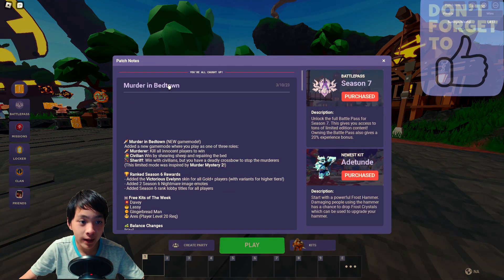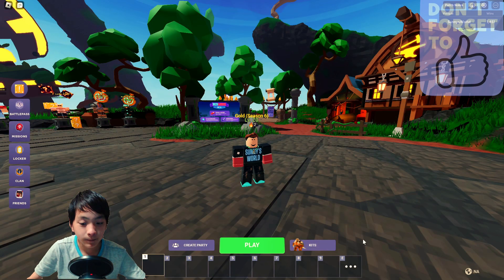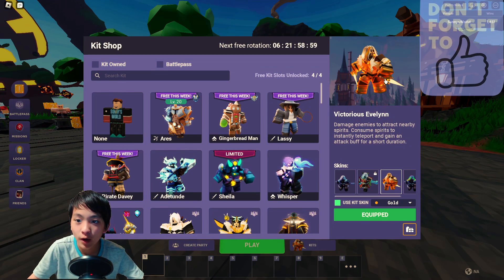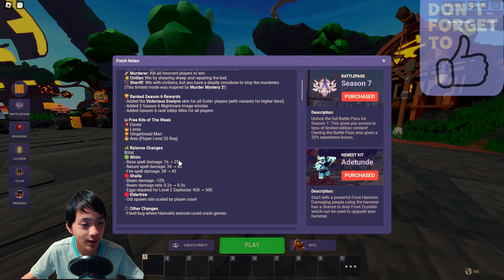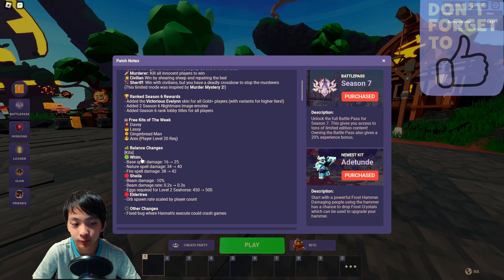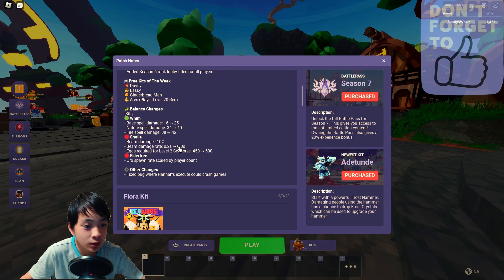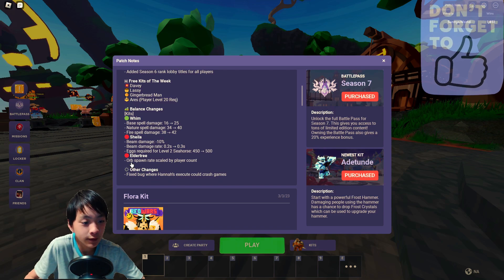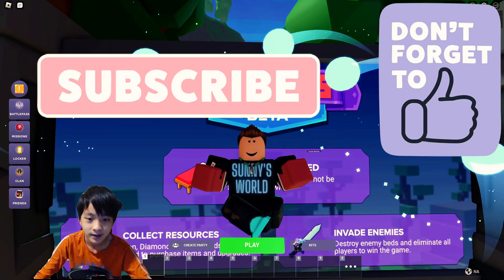Roblox BedWars MURDER in BEDTOWN UPDATE Patch Notes: Changes, Items, Bug Fixes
Watch it to the end to see Roblox BedWars MURDER in BEDTOWN UPDATE Patch Notes: Changes, Items, Bug Fixes: Balance Changes, Items, Bug Fixes with Sunny

🗡️ Murder in Bedtown (NEW limited gamemode!)
Added a new gamemode where you play as one of three roles:
🗡️ Murderer: Kill all innocent players to win
👩‍🌾 Civilian: Win by shearing sheep and repairing the bed
🏹 Sheriff: Win with civilians, but you have a deadly crossbow to stop the murderers
❤️ Mode inspired by Murder Mystery 2!

🏆 Ranked Season 6 Rewards

Added the Victorious Evelynn skin for all Gold+ players (with variants for higher tiers!)
Added 2 Season 6 Nightmare image emotes
Added Season 6 rank lobby titles for all players
🆓 Free Kits of The Week
💥 Davey
🤠 Lassy
🥘 Gingerbread Man
🔱 Ares (Player Level 20 Req)

Balance Changes

[Kits]

Whim
Base spell damage: 16 → 25
Nature spell damage: 34 → 40
Fire spell damage: 38 → 42
Sheila
Beam damage: -10%
Beam damage rate: 0.2s → 0.3s
Eggs required for Level 2 Seahorse: 450 → 500
Eldertree
Fewer orb spawns in smaller queues
Other Changes

Fixed bug where Hannah’s execute could crash games